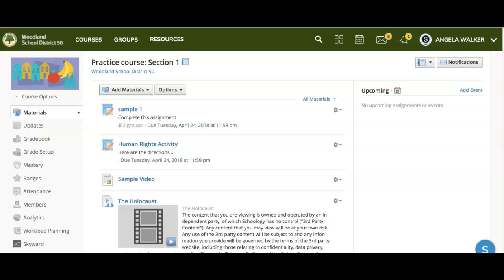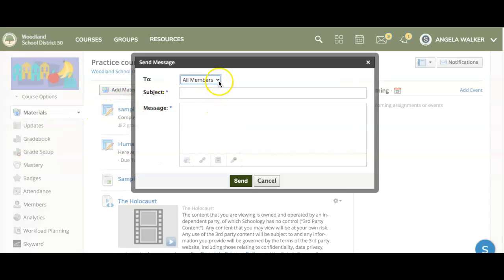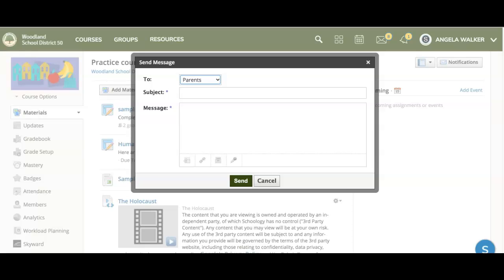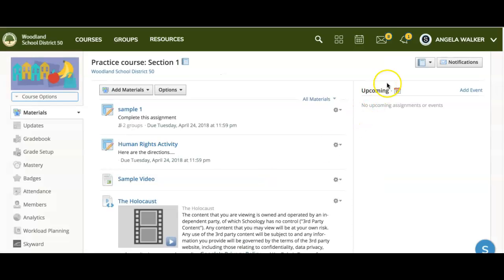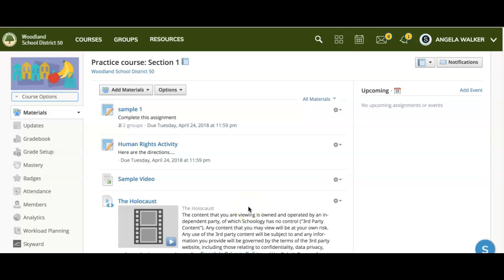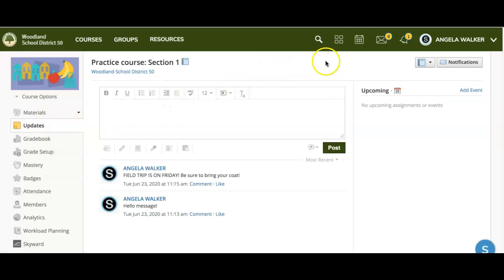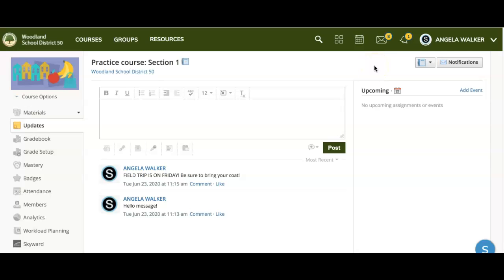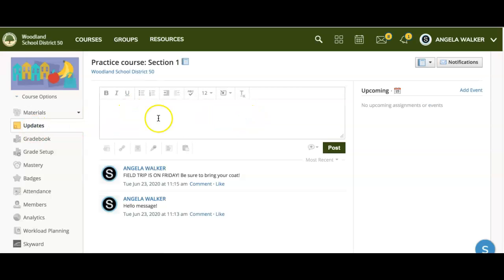Sending emails & messages in Schoology